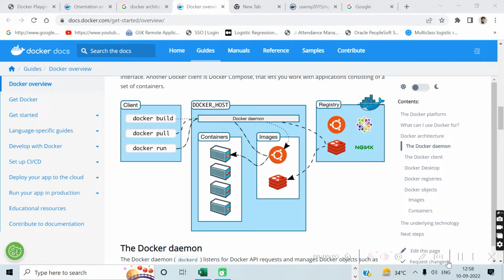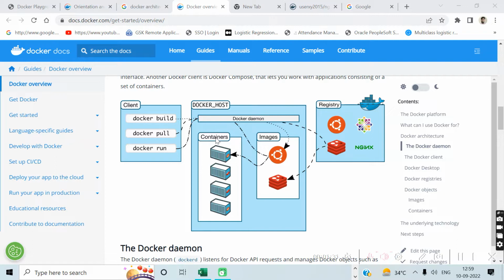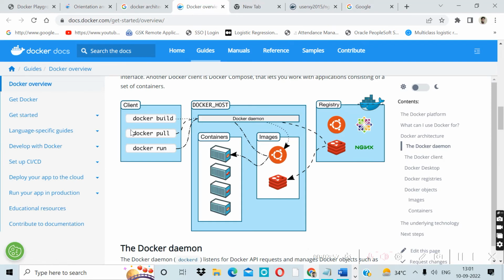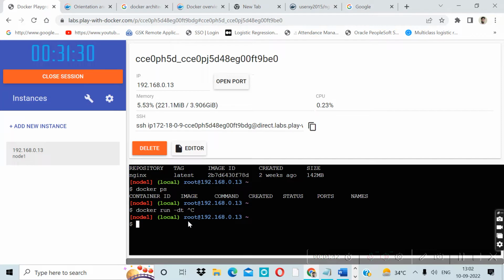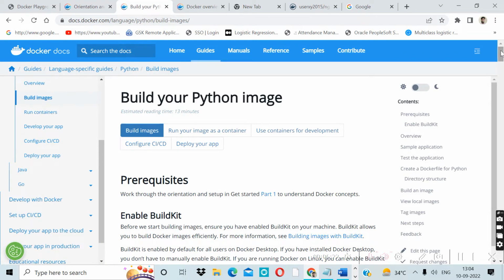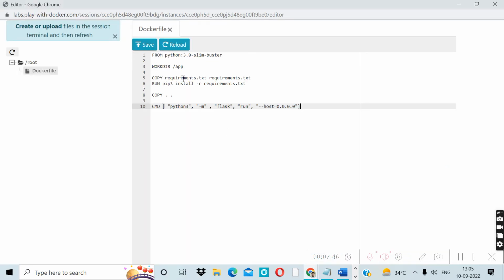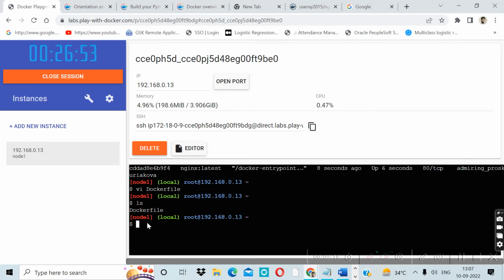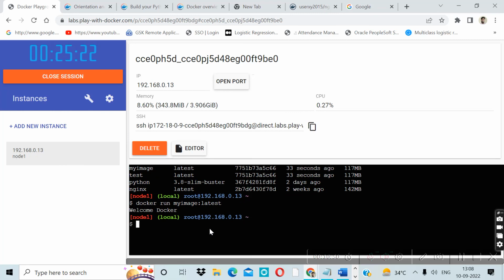Docker Architecture, Docker Build, Docker Pull, Docker Run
docker video
docker swarm tutorial KN
docker tutorial KN
docker KN
docker compose iN
docker tutorial for beginners iN
docker interview questions iN
docker and kubernetes KR
docker installation windows 10 KR
docker tutorial in hindi KR